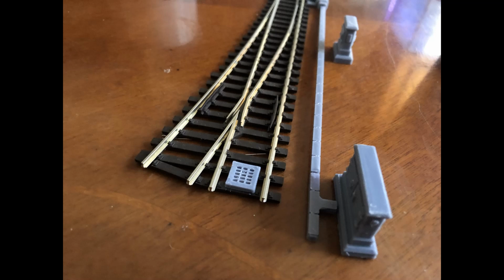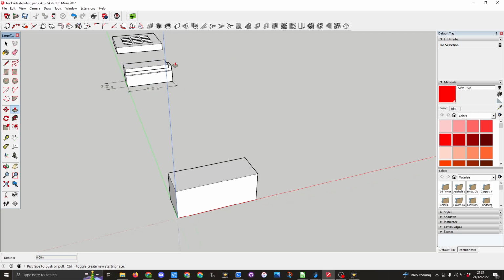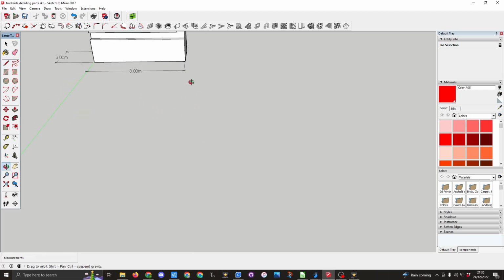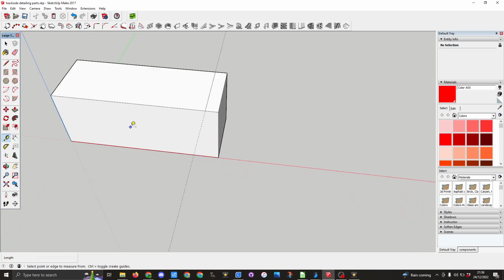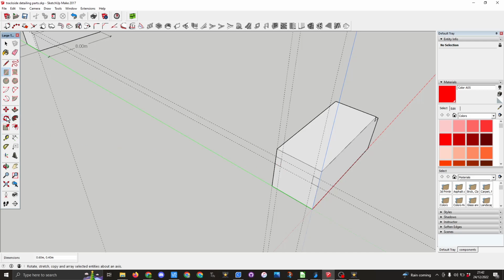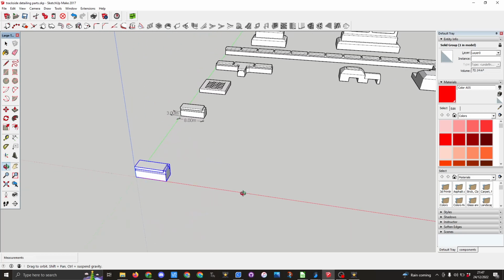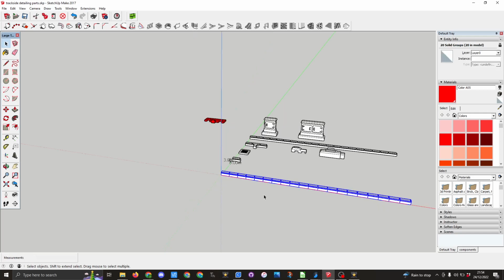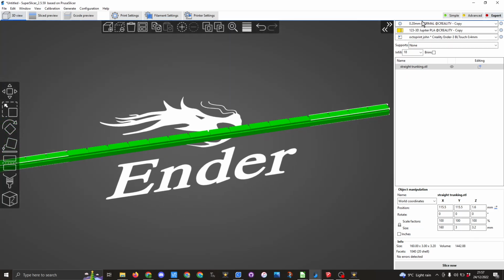3D FDM printed Model Railway OO gauge Lineside Trunking simple Sketchup Make 2017 tutorial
This follows on from the previous video and show how I create the lineside trunking. In this case no plugins are used as its a very basic shape. My hope is to help people to get started using Sketchup Make and then for them to be able to produce their own building using our other videos in the Sketchup play list.